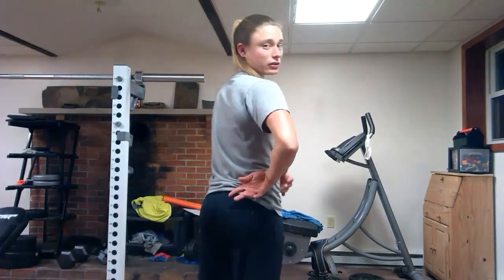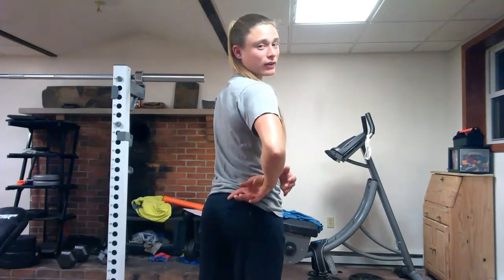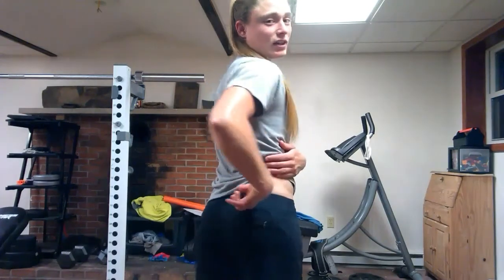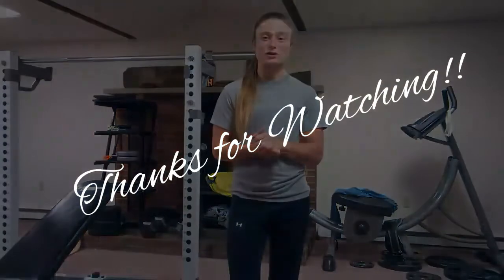Muscle Functions: Piriformis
Origin, insertion, functions, and exercises of the Piriformis muscle.